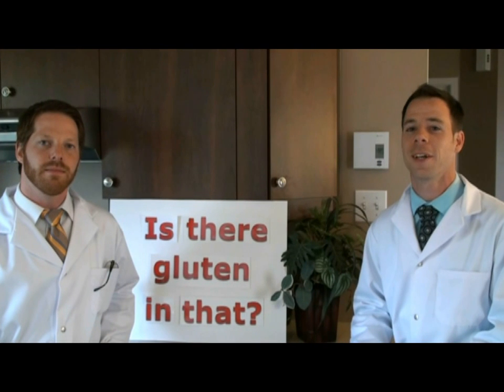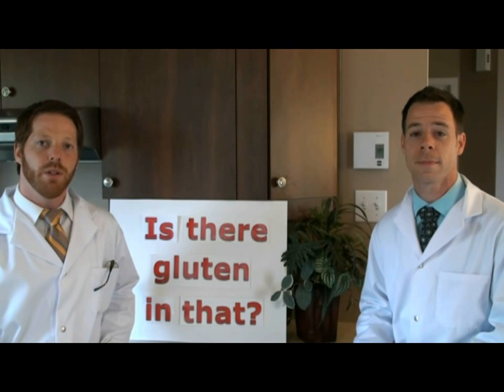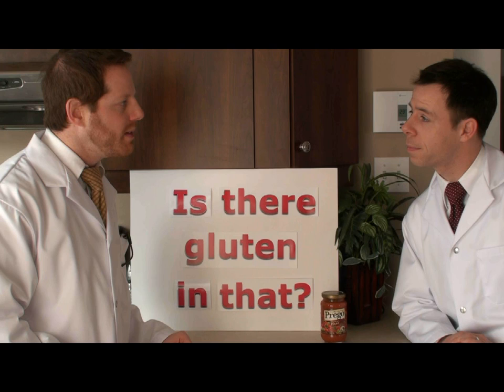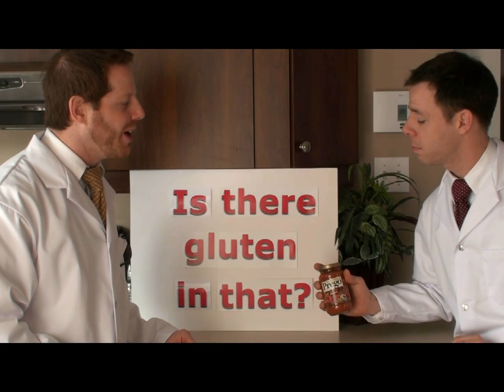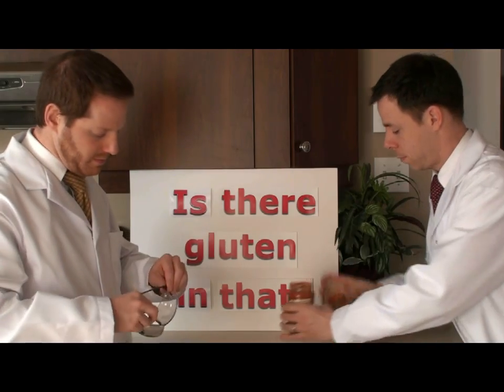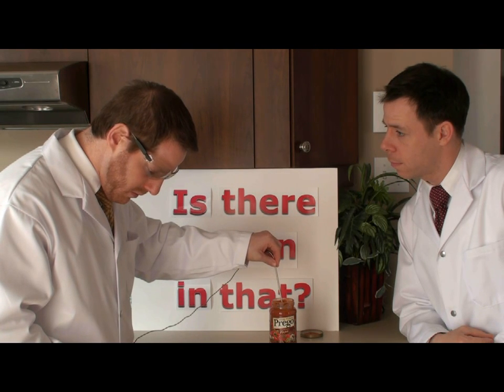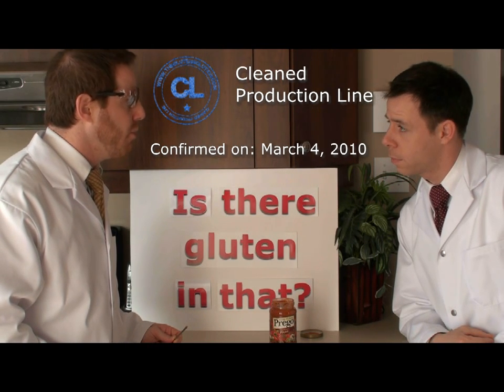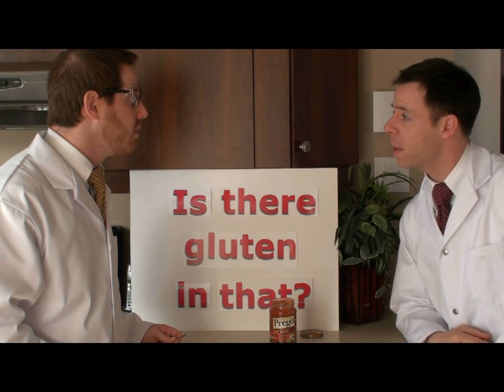Is there gluten in that? Vol. 23 - Prego Italian Sauce Flavored With Meat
Is there gluten in Prego Italian Sauce Flavored With Meat? Find out as Josh and Denis confirm the Gluten Facts for your favorite products.